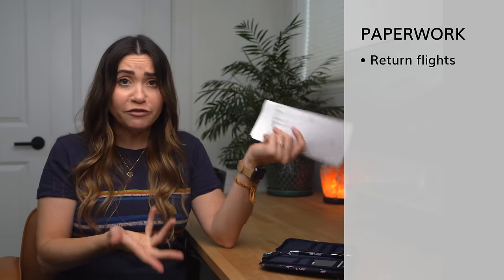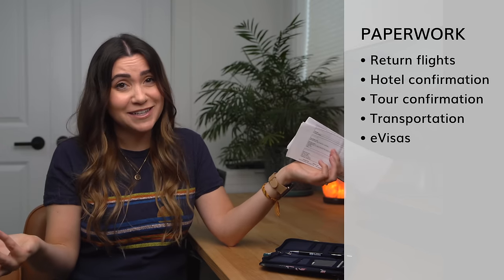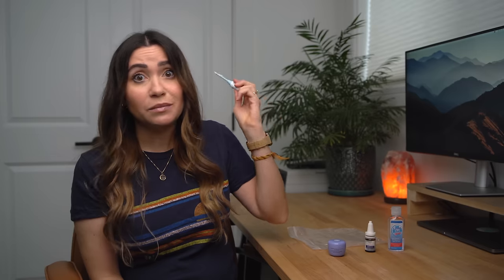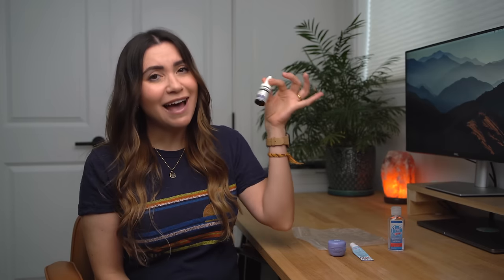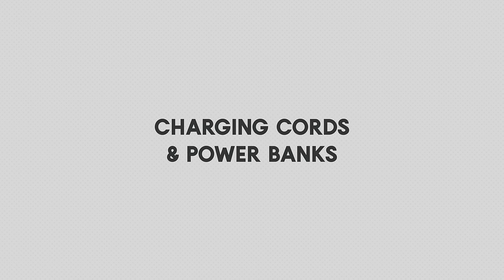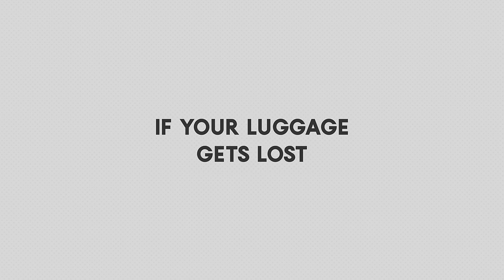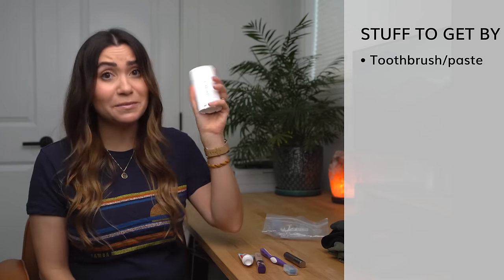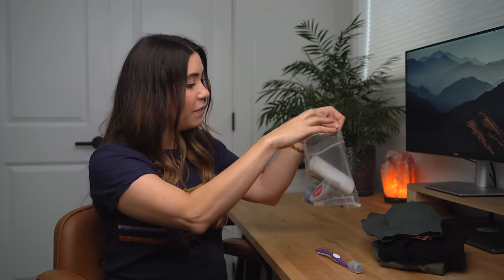Top Carry-On Essentials: Must-pack items for air travel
Items you should pack in your carry-on luggage for short & long-haul flights!

0:00 Intro
0:24 Paperwork
2:10 Comfort Items
2:44 Electronics
3:41 Sunglasses
4:07 Water Bottle
4:49 Moisturizers
5:11 Personal Medication
5:45 Headphones & Earplugs
6:27 Charging cords & Power banks
7:25 If your luggage gets lost

**Travel Accessories**
Passport Holder
Travel Pillow
Toothbrush Cover
Pill Organizer
Toiletries Bag
Packing Cubes

**Electronics**
Power Bank
Noise Cancelling Headphones

My Current Check-In Bag
My Dream Luggage
Flight Crew Approved
Most Eco-Friendly & Sustainable
Your Budget Bag Bestie